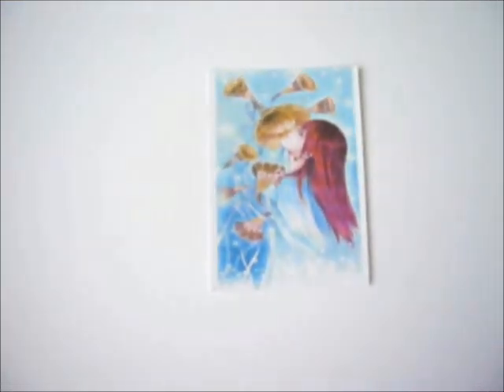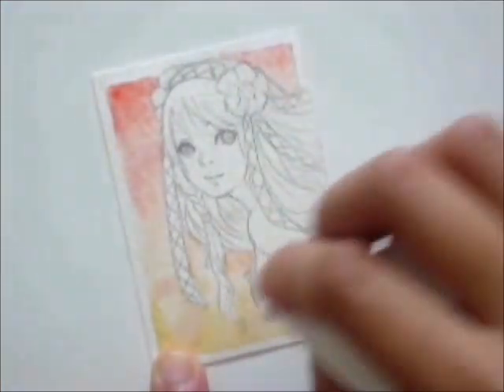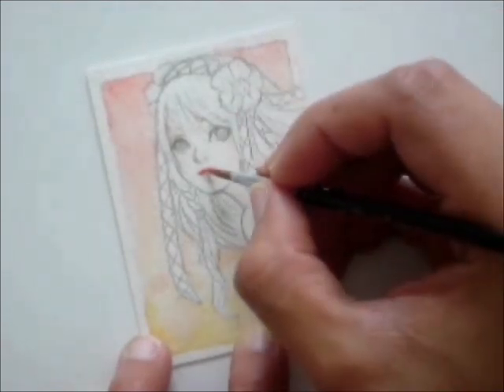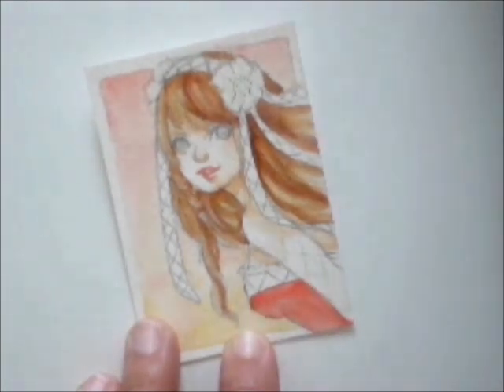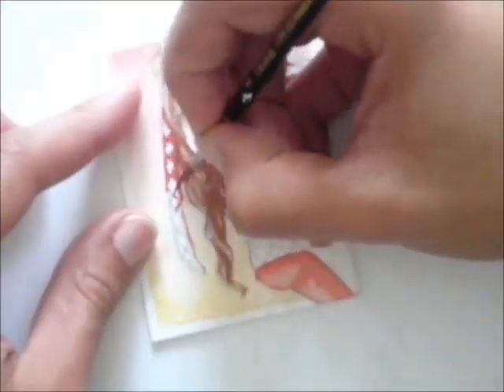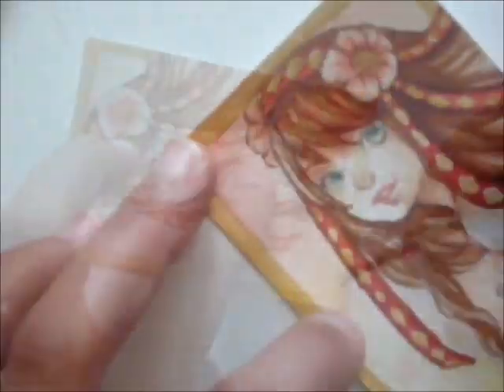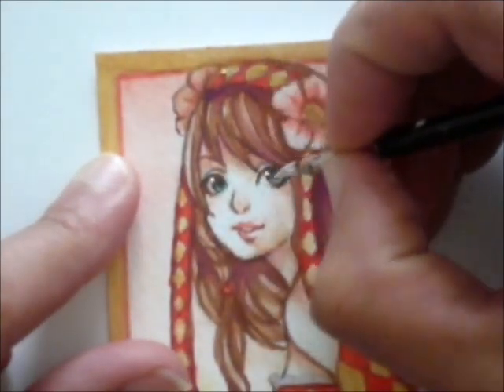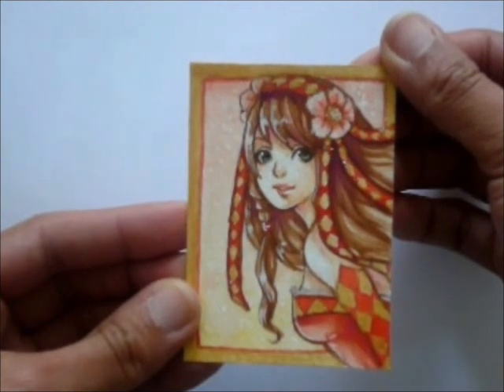Original ACEO painting step by step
for prints, artworks and other mershandise with my art, you can see and purchase them

It  has been suuuuuch a long time since i last uploaded a new video of mine ^^ I hope you will enjoy this one. I will be painting a watercolour original ACEO painting.